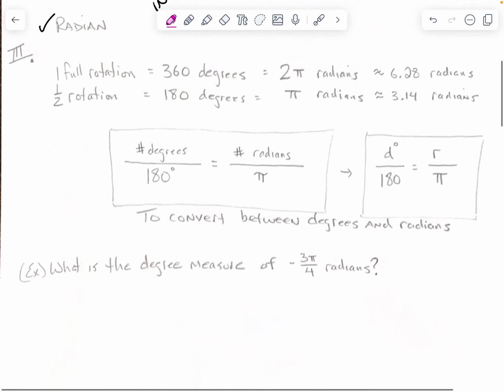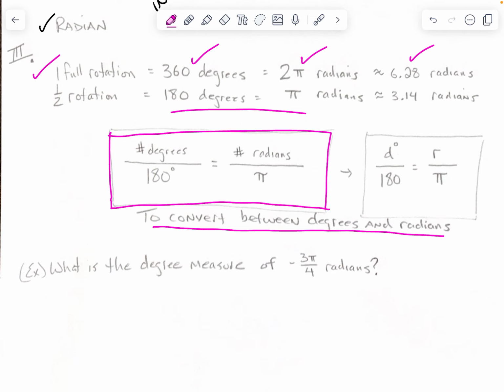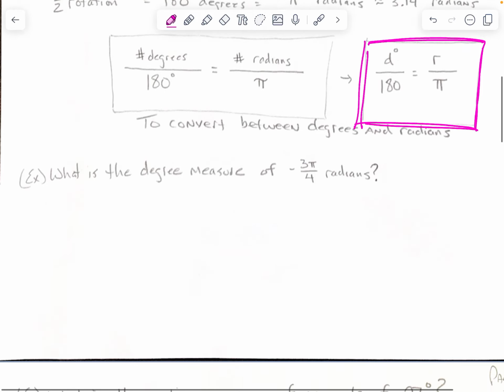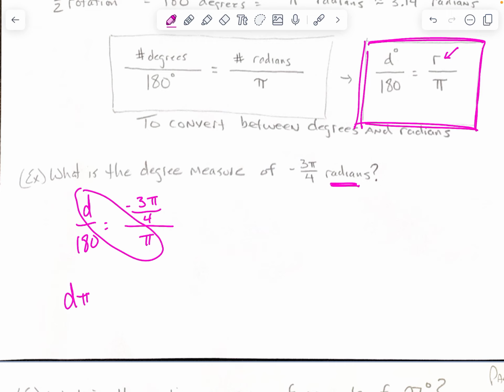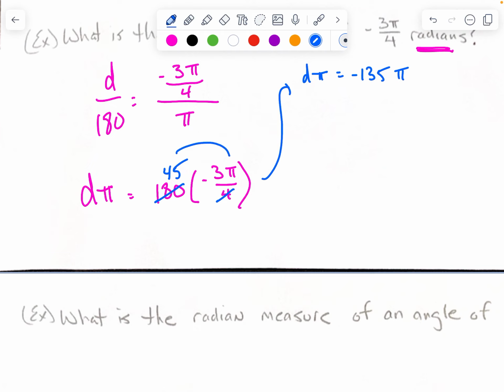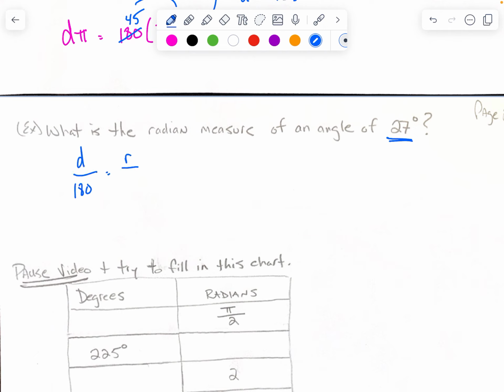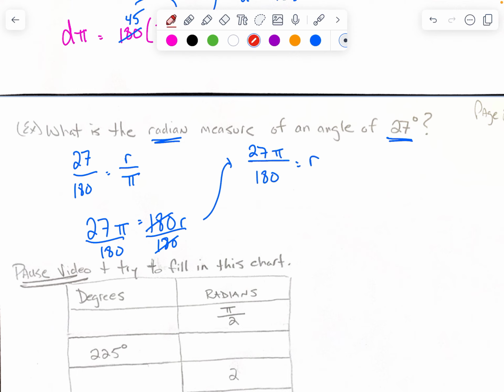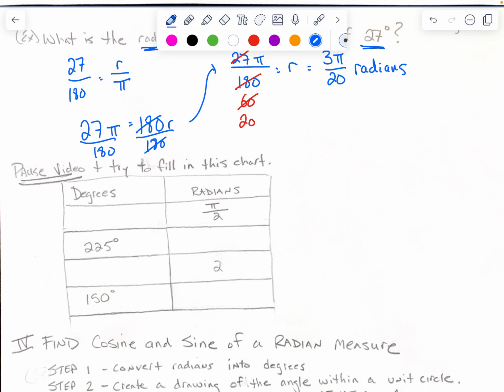Convert between radians and degrees